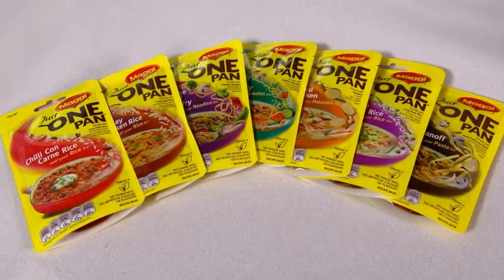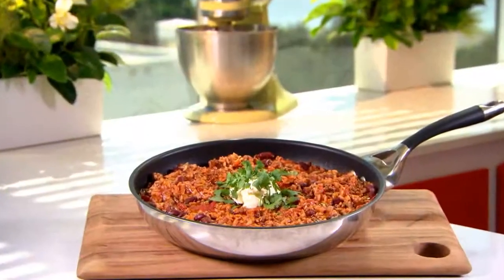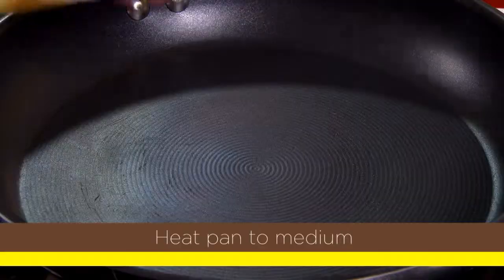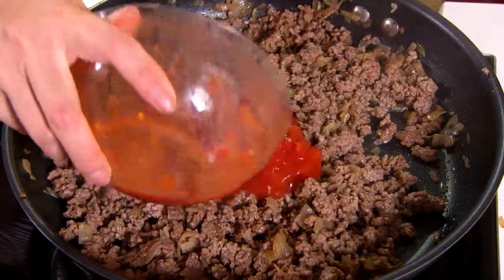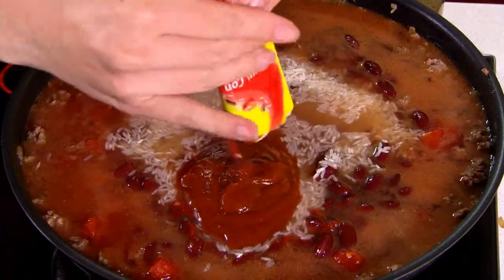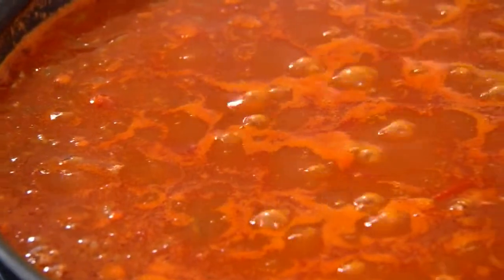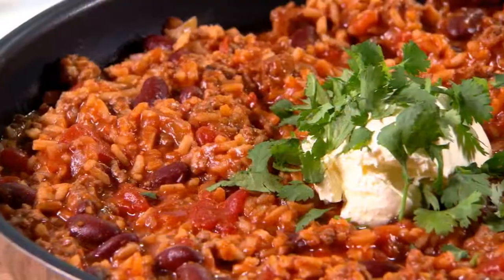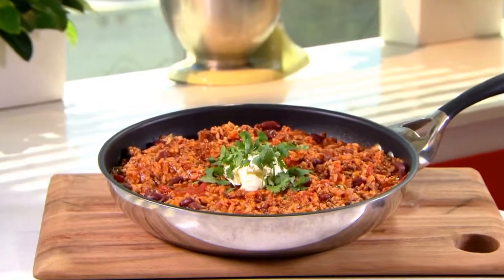Just One Pan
A meal you can make in minutes but here is the best bit. You can do the whole thing in just one pan. Think of the washing up. In minimal time with minimal effort you can whip up a delicious dinner.